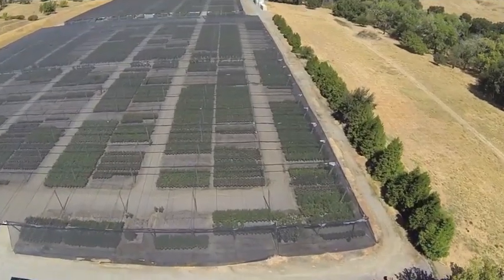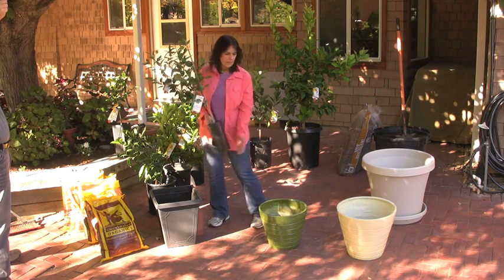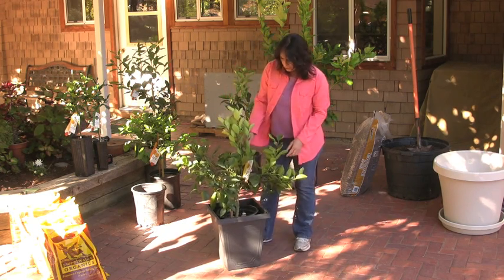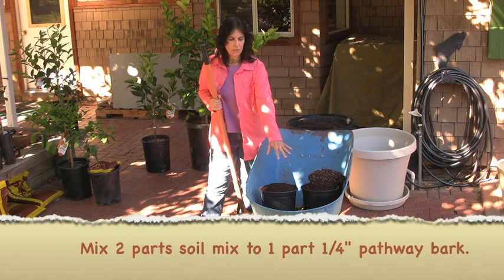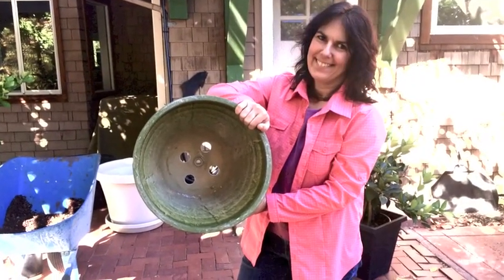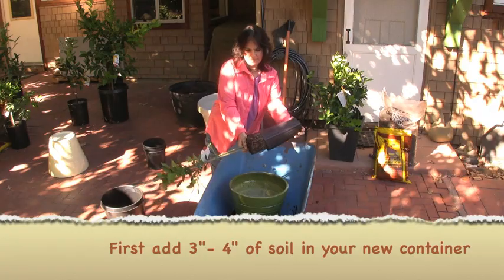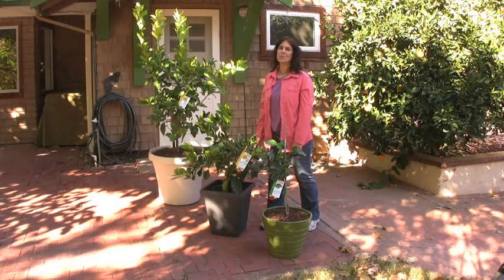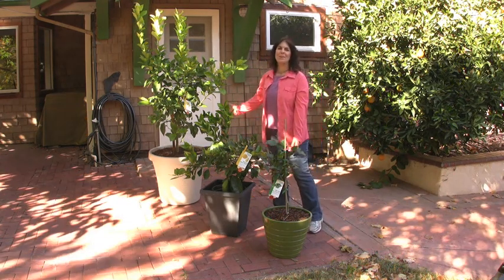Four Winds Growers presents: "Container Planting Your Citrus"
Our own Kerry Beane is back with tips on how to transplant your citrus trees into various containers & pots.